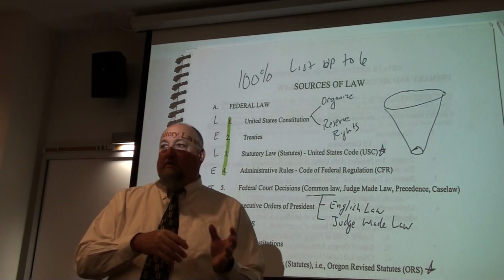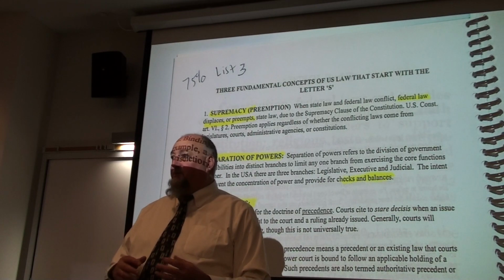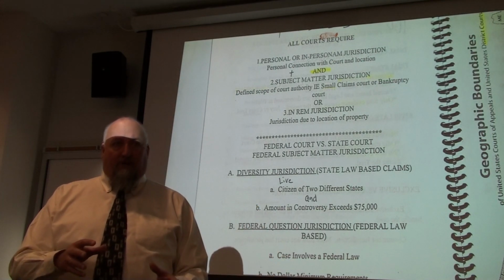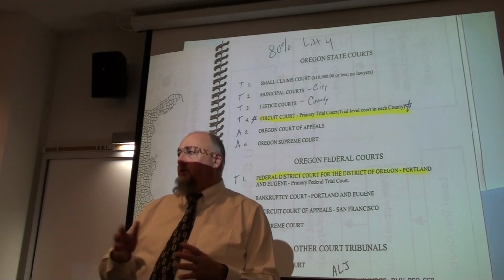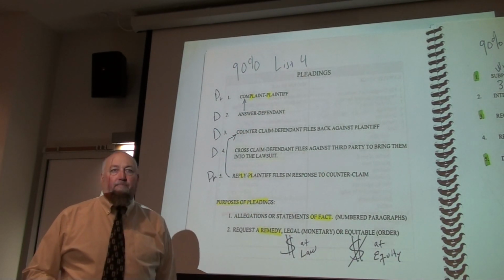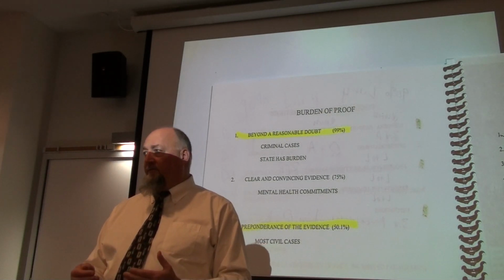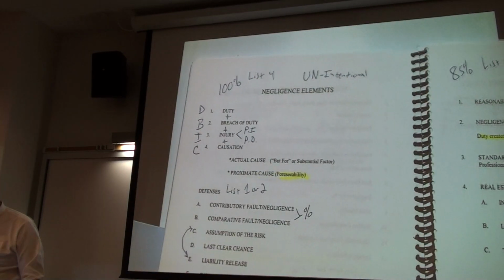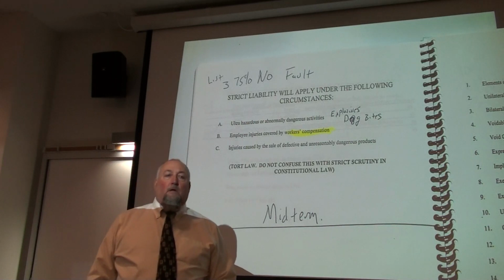MIDTERM REVIEW BA230F21110921